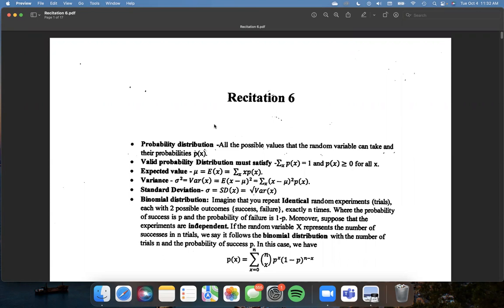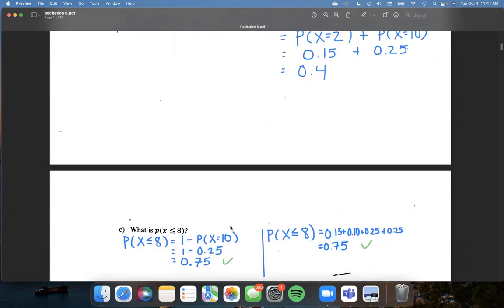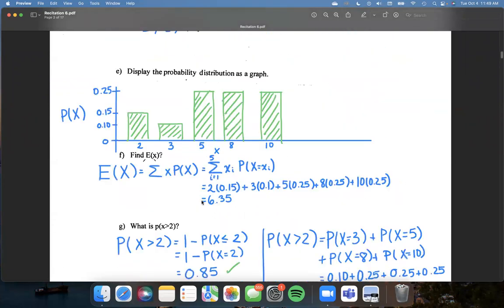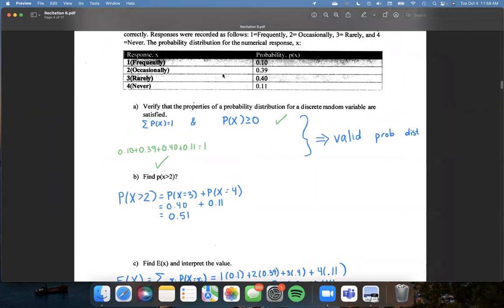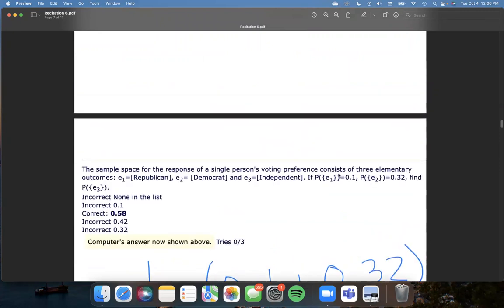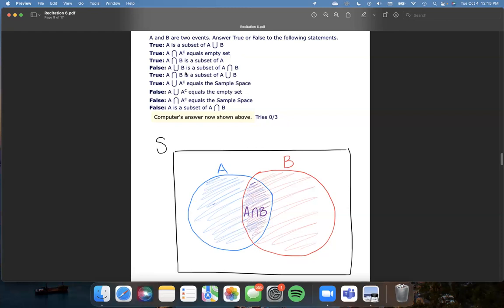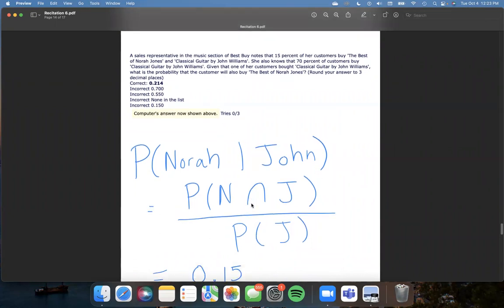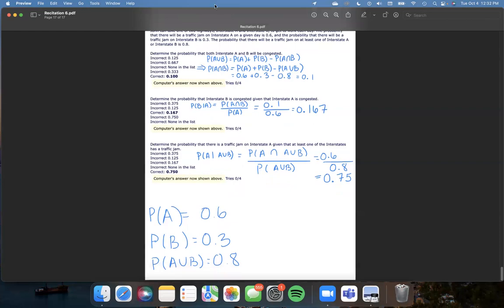STT 315 Recitation 6